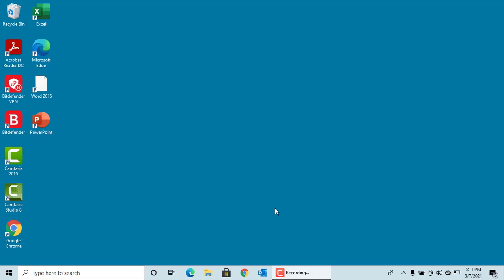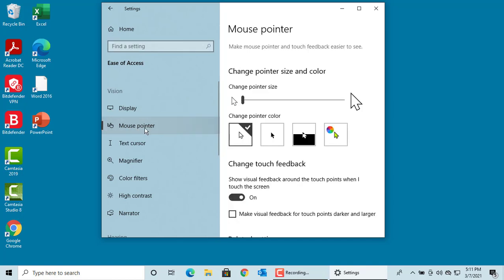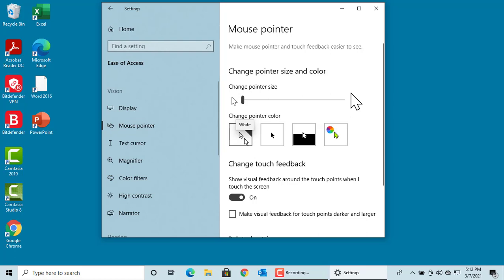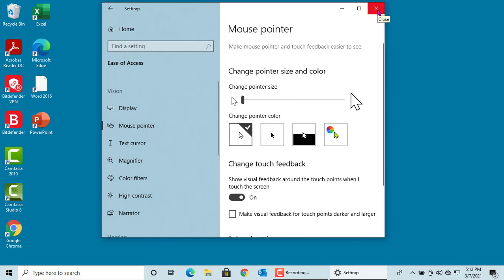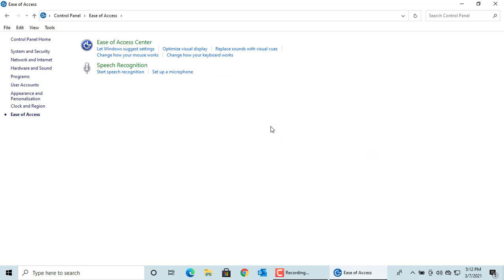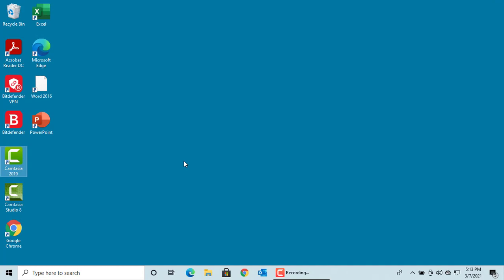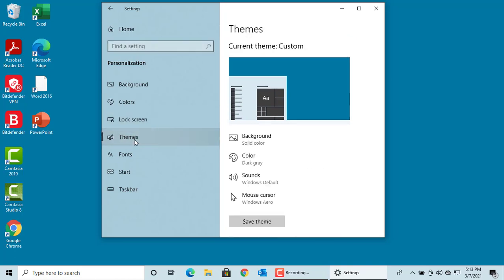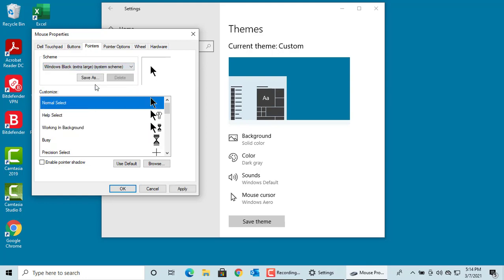How to change Mouse Pointer Size and Color in Windows 10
You can change your mouse pointer size and color in Windows 10. There are multiple ways to change the mouse pointer size and color, from settings and from control panel.